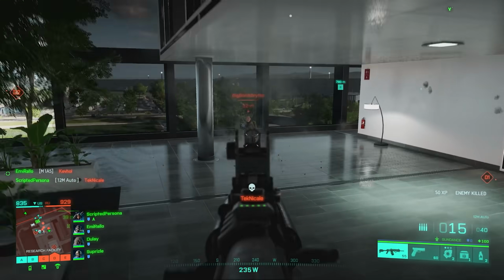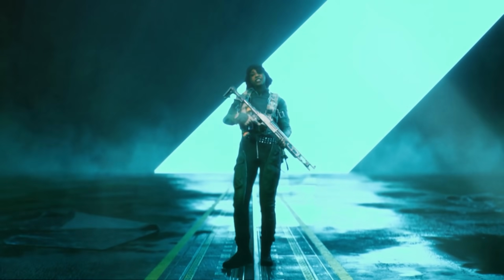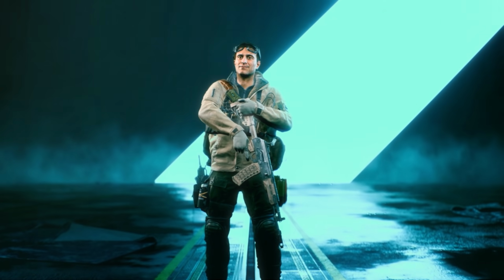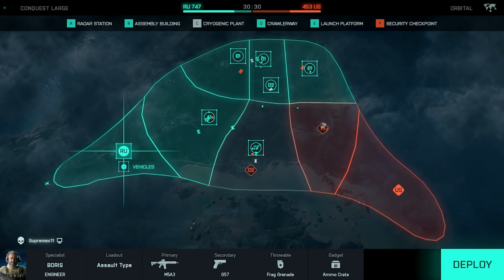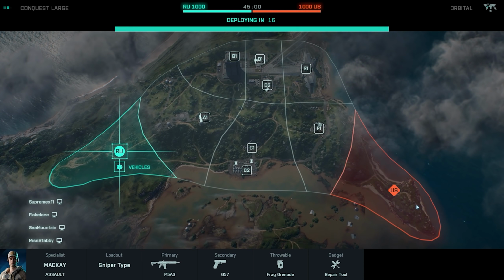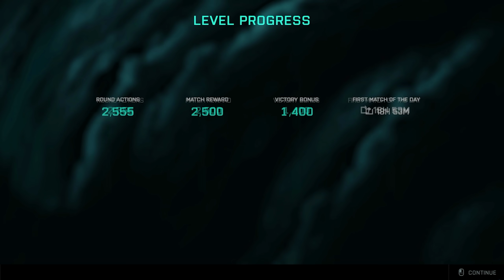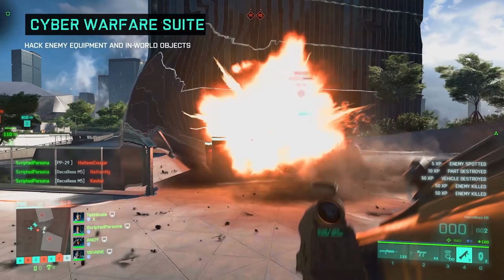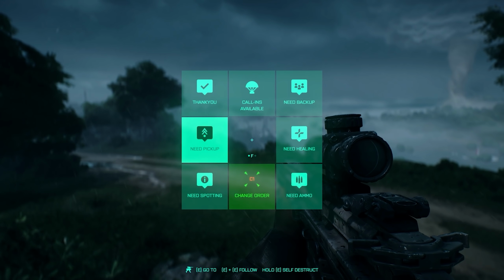NEW Battlefield 2042 Specialists Gameplay Revealed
New Gameplay Improvements and Specialists coming to Battlefield 2042 at Launch have been revealed.

00:00 Multiplayer Gameplay Changes
00:17 New Specialists
02:46 New Attachments
03:27 New Intro Screen
04:44 New End Screen
06:27 Commorose
07:02 UI Changes